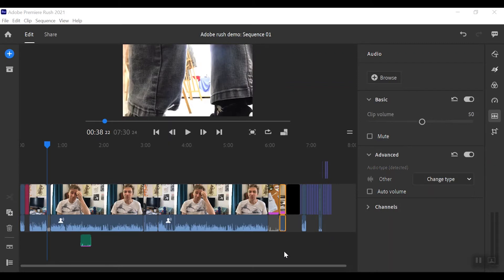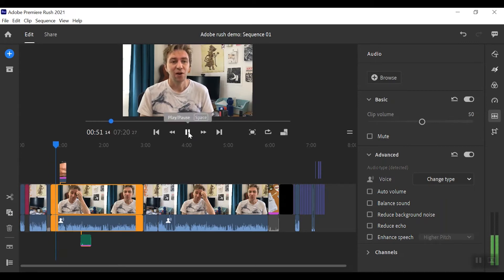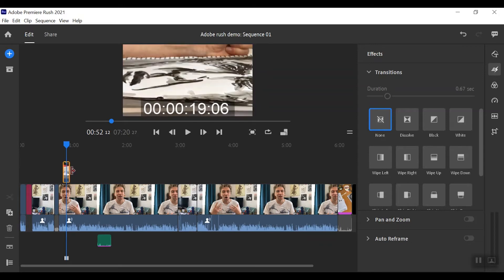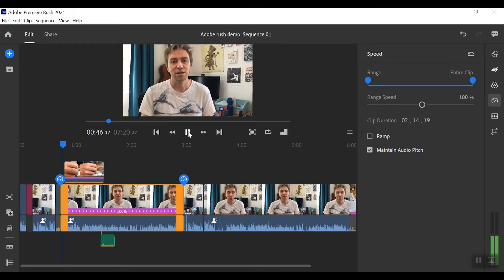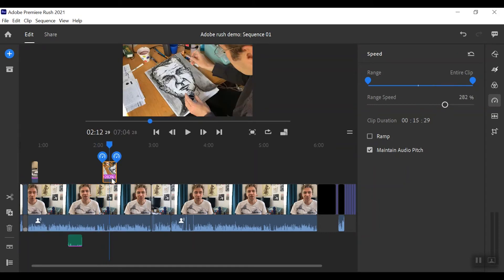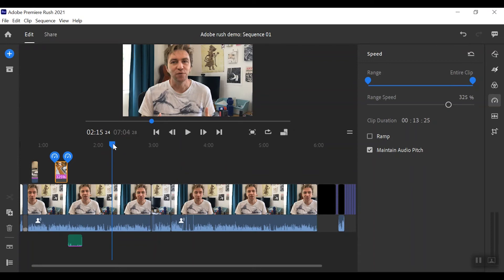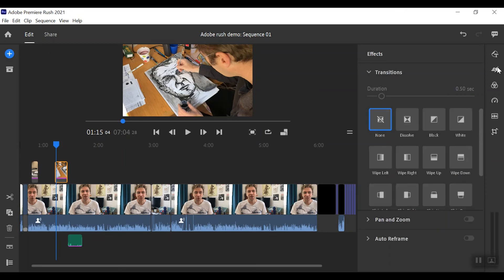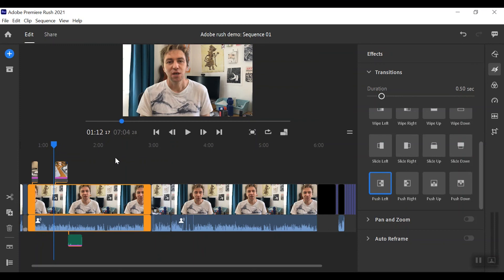Adobe Rush Tutorial part 2: adding layers in Adobe Rush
If you've got a long, boring shot of someone talking to the camera, here's how you break the visual monotony by overlaying images and video, whilst still listening to the speaker.